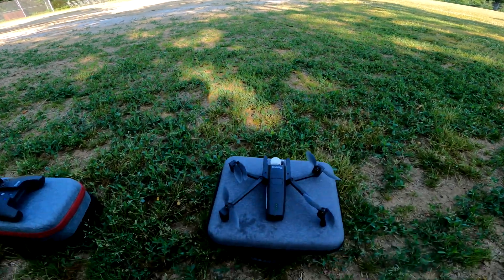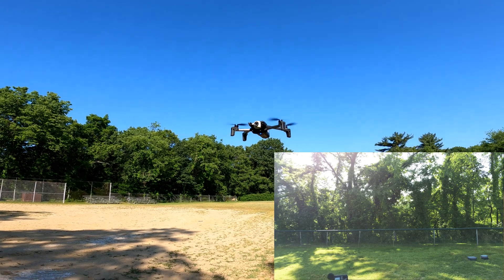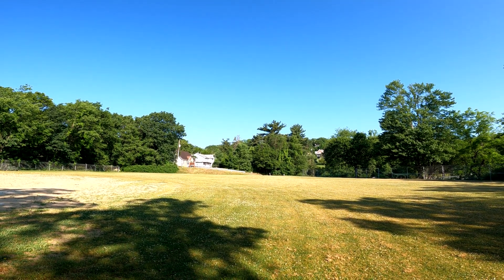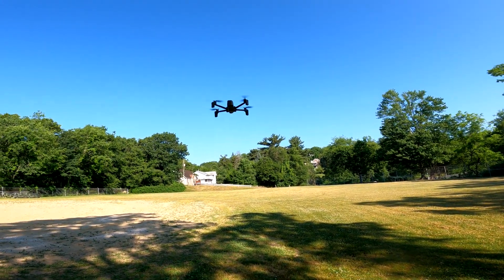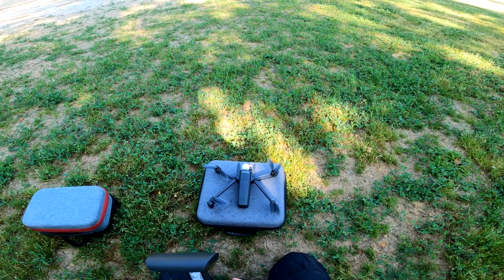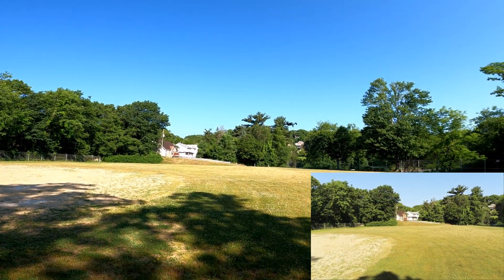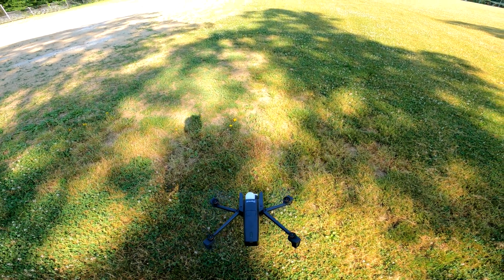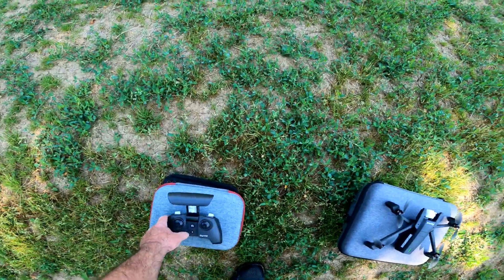Parrot Anafi Drone Still Great in 2025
Maximum Flight Time
25 Minutes
Maximum Operating Distance
2.50 Miles / 4023 m
Mobile Device Compatibility
Devices up to 6" / 15.24 cm Wide
Weight
11.3 oz / 320 g (With )
Performance
Maximum Wind Resistance
31.1 mph / 50 km/h
Maximum Flight Time
25 Minutes
Remote Controller / Transmitter
Maximum Operating Distance
2.50 Miles / 4023 m
Mobile Device Compatibility
Flight Battery
Battery Chemistry
Lithium-Ion Polymer (LiPo)
Battery Capacity
2700 mAh / 20.52 Wh
Battery Configuration
2 S / 7.6 V
Maximum Charging Power
24 W
General
GNSS Support
GPS, GLONASS
Overall Dimensions
2.6 x 2.5 x 9.6" / 6.6 x 6.3 x 24.4 cm (Folded)
6.9 x 2.5 x 9.4" / 17.5 x 6.3 x 23.9 cm (Unfolded)
Weight
11.3 oz / 320 g (With )
Testing out the Parrot drone after two years, to see if the batteries still hold a charge. The drone seems to remember the sport mode setting. It's fantastic to get the old flycam back in the air!